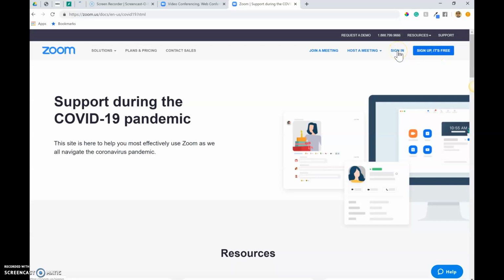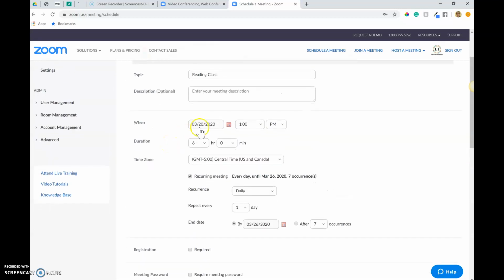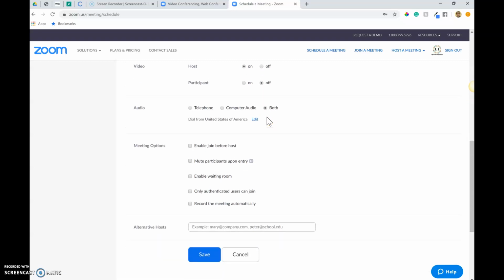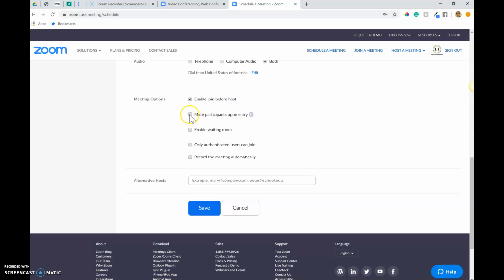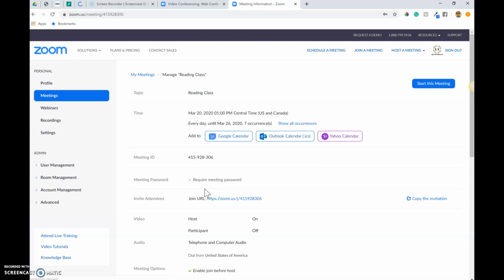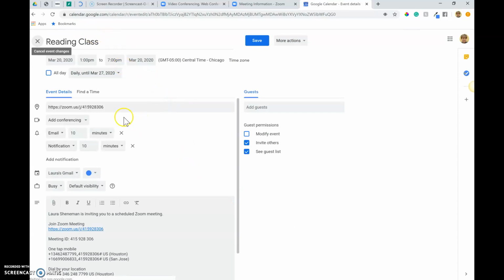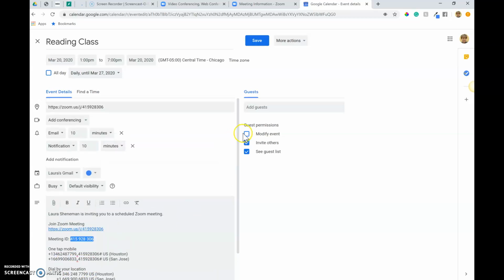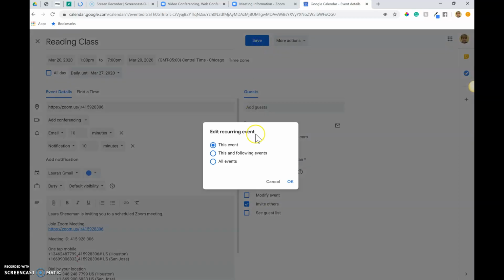1. How to Create a Zoom Meeting